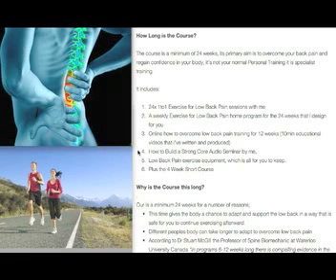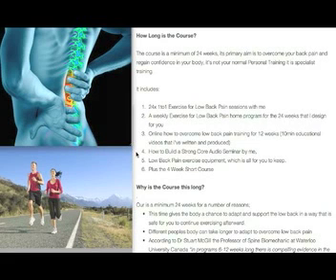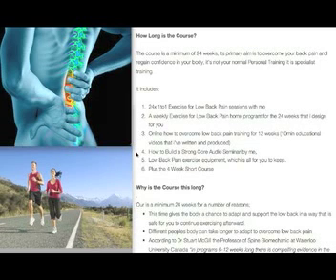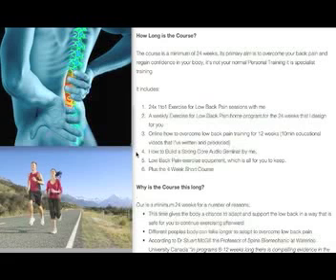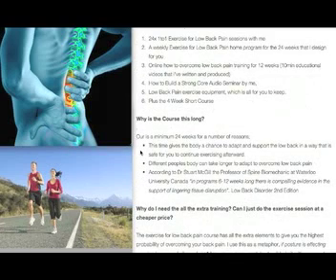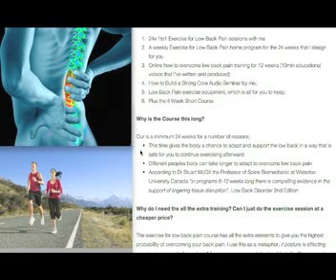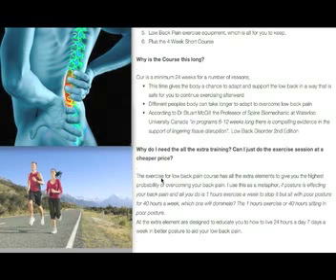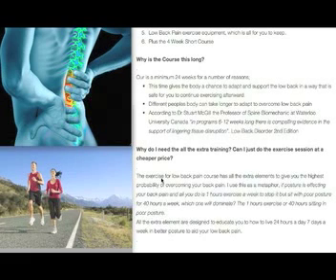About The Exercise for Low Back Pain Course - Personal Training in Bristol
Struggling with low back pain? How to Overcome Low Back Pain Online Coaching